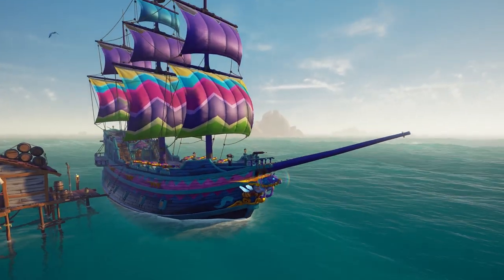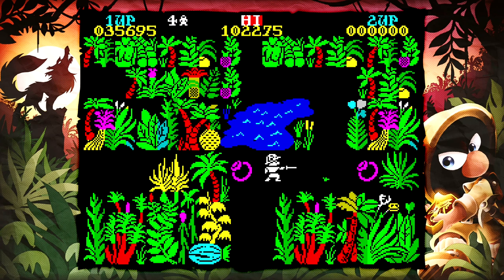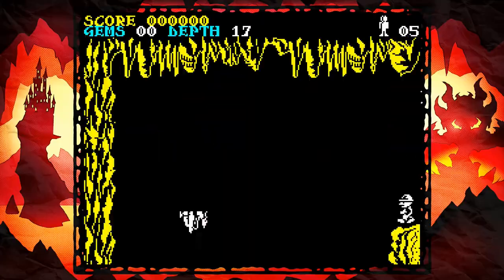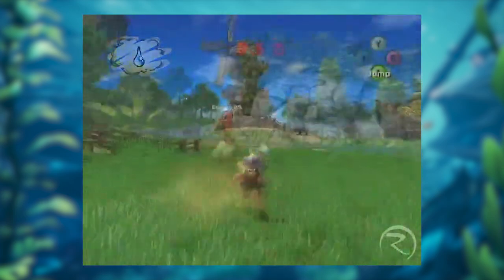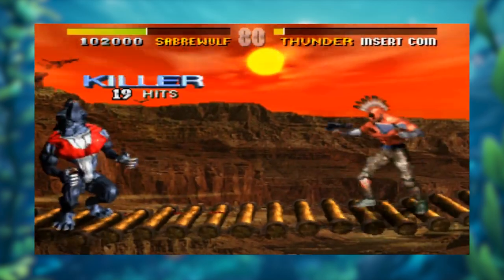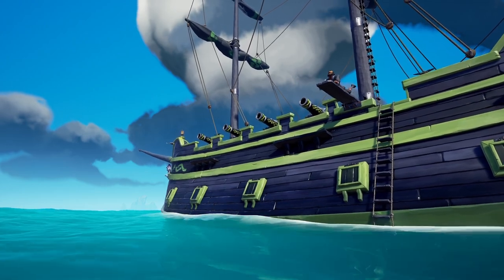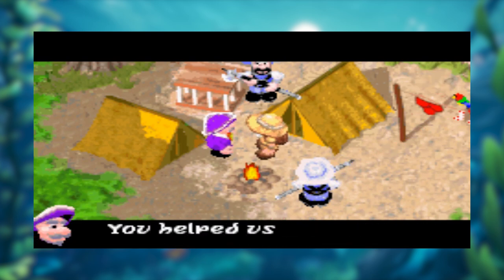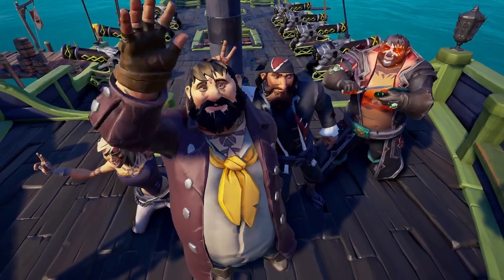The Night Wulf Ship Set | Deep Dive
In this series I am doing a deep dive in certain heritage ship cosmetics that are available in  Sea of Thieves. Aside from just looking beautiful quite a few of them are inspired by past rare videogames. These ship cosmetic are available at the pirate emporium and have the common theme of being really expensive.

In this video we will have a look at the Night Wulf set which is based on the Sabreman franchise. One of the oldest franchises by Rare.

► XBOX CLUB: The Official Unofficial Sea of Thieves Club